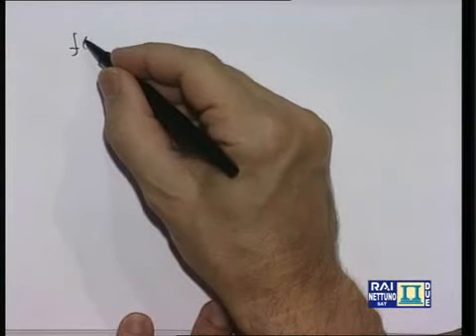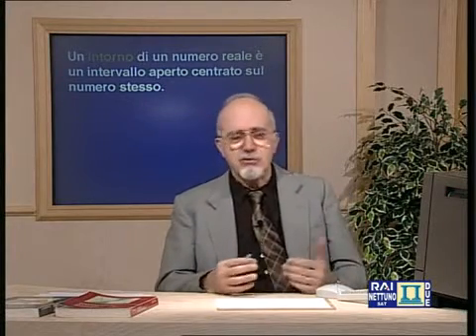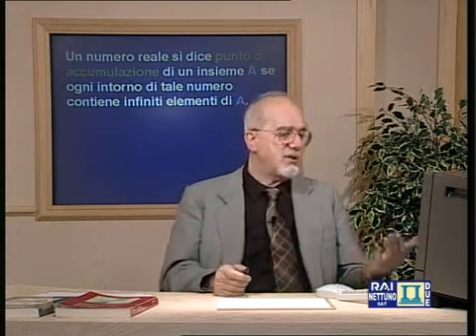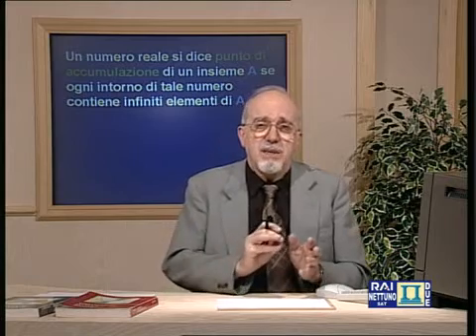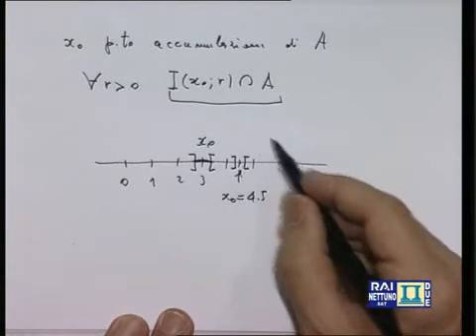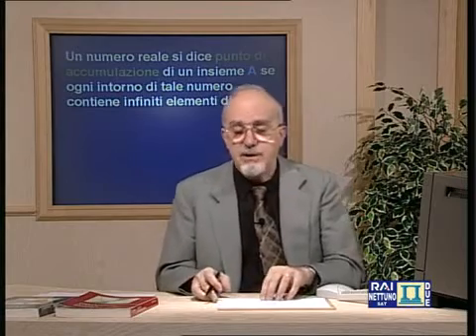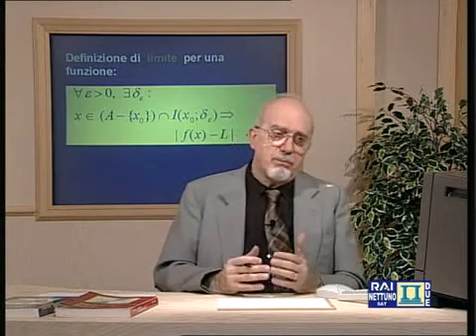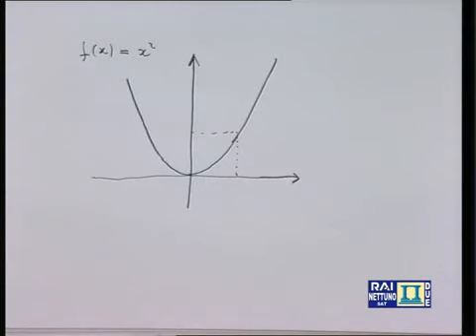UniNettuno Matematica I Lez 11